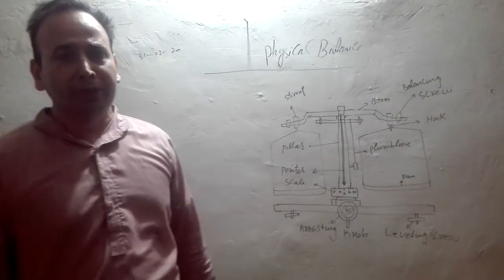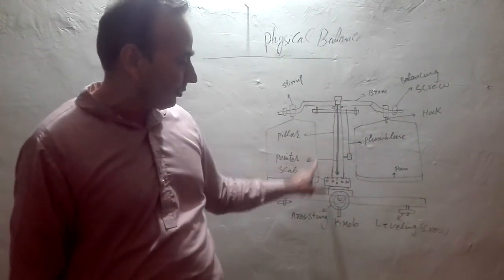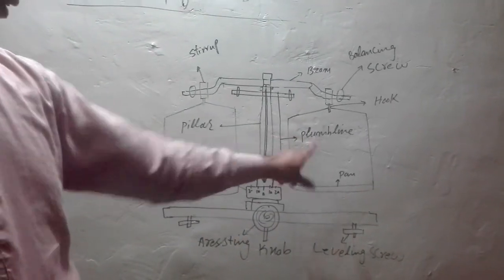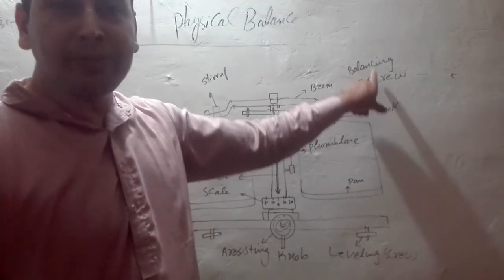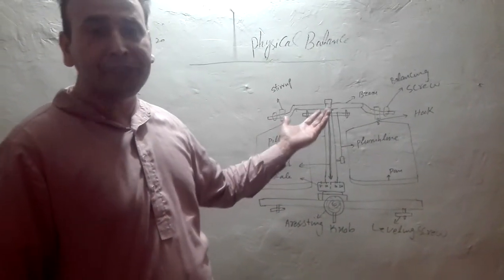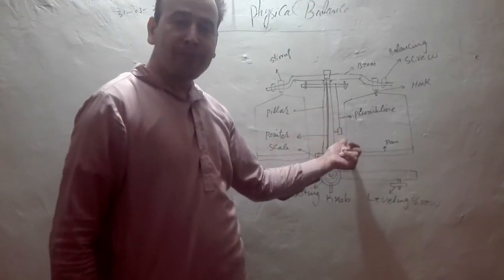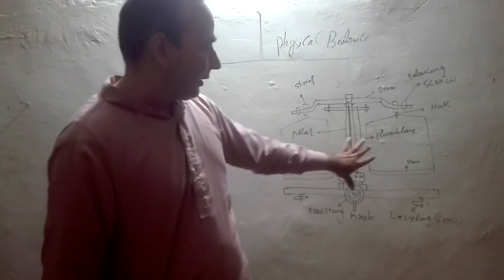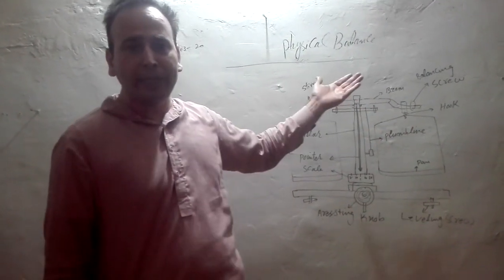Physical Balances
Physical Balance